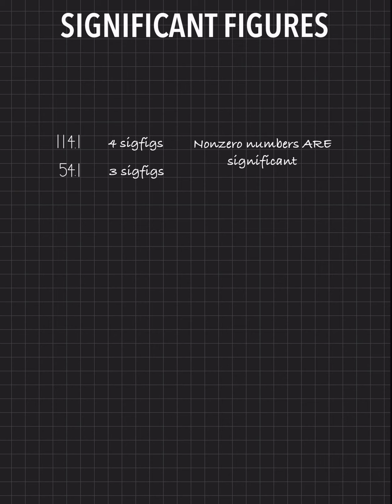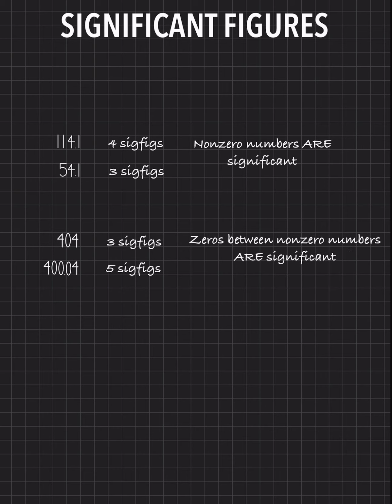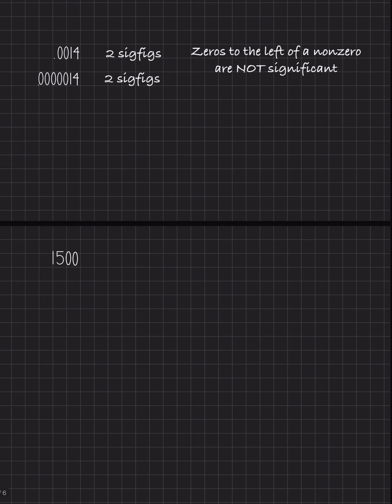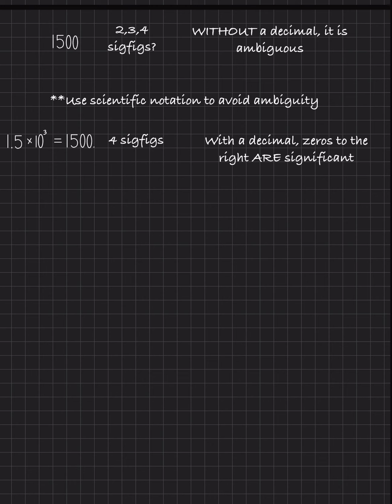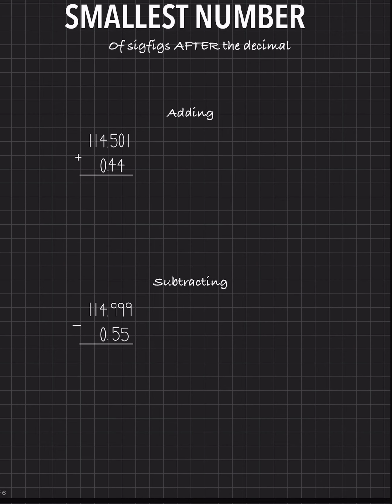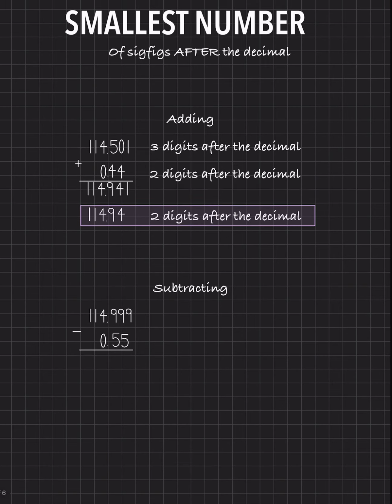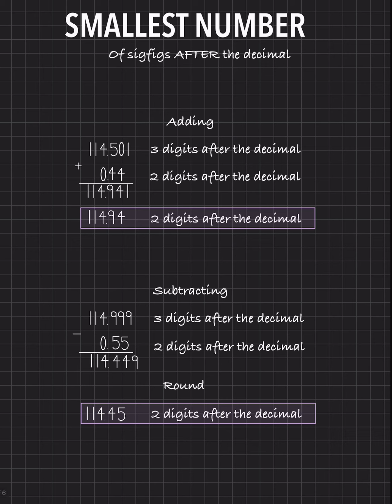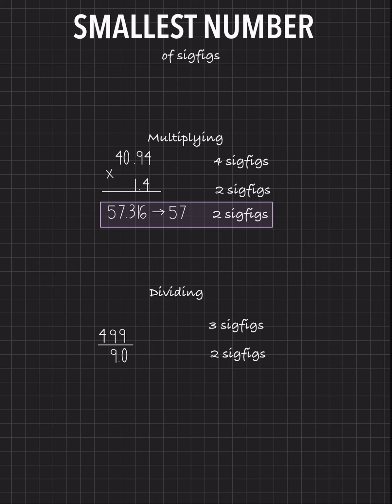SIGNIFICANT FIGURES (Sig Figs) | A Complete Guide to Precision in Measurements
In this video, we break down the concept of significant figures (sig figs) and how they play a crucial role in scientific measurements and calculations. Learn how to determine which digits in a number are significant, the rules for rounding, and why precision matters in science. Whether you're in chemistry, physics, or any other field that uses measurements, this guide will help you master sig figs!